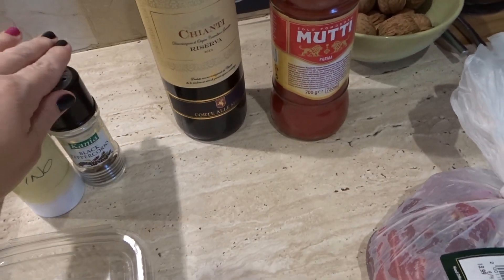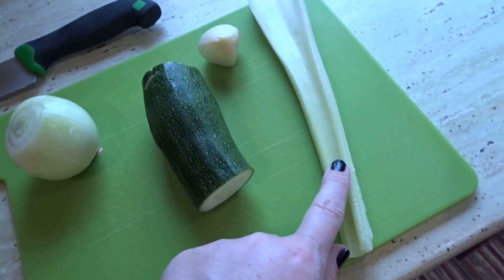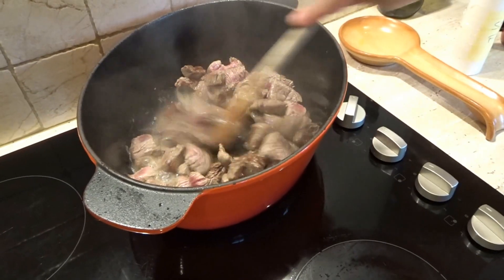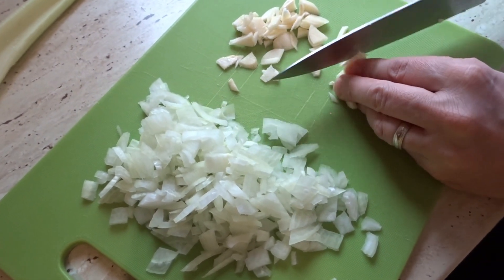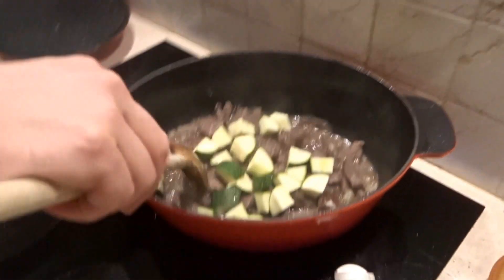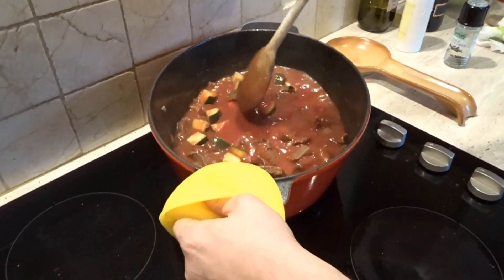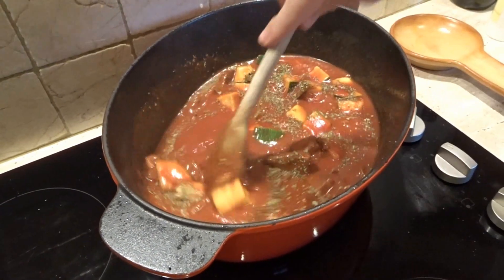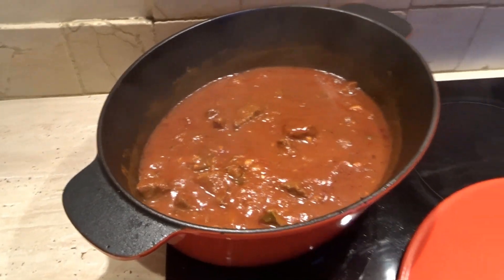MR KETO COOKS | Italian Stew | Spezzatino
Simple, keto and really tasty.

800 gr. of steak chunks (with fatty parts)
half a glass of red wine
2 cans of peeled tomatoes or (as we did this time "passata")
1 medium onion
1 stalk of celery
2 or 3 bay leaves
half a courgette (cut in big chunks)
mixed herbs
pepper
salt
EVO (Extra Virgin Olive Oil)

My name is Christina and in January 2016 I weighed 118kg or 261lbs. I was morbidly obese and in danger of dying. After 1 year on a ketogenic diet I've lost over 100lbs and completely reversed PCOS. Unlike other keto experts out there I've been morbidly obese and been through the weight loss journey. I know the pain and the struggles of living as an obese person and what it takes to get through the weight loss journey. I'll share my knowledge of keto, meals ideas, tips & tricks and simplify the science I learn.

Would you like to sponsor me and help me continue to create content that will help others?